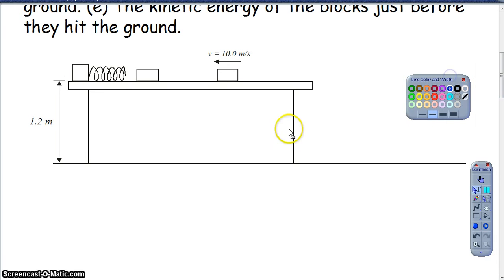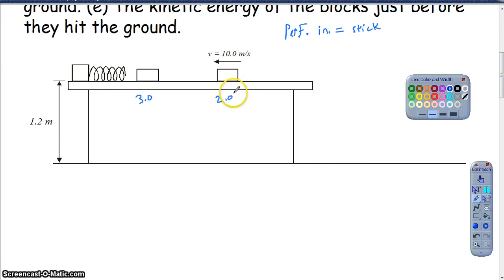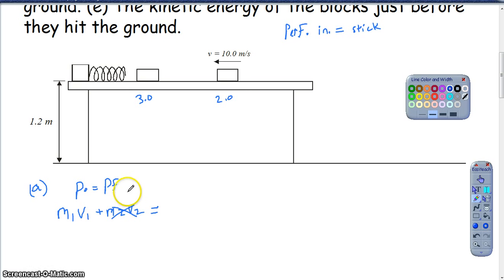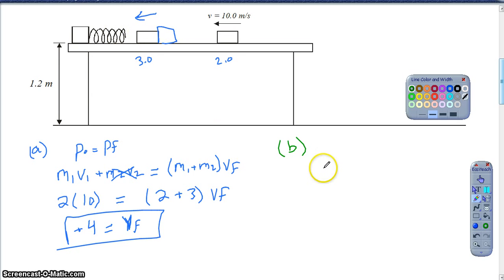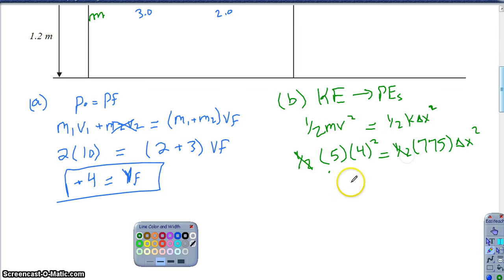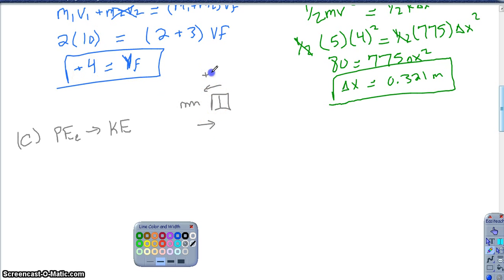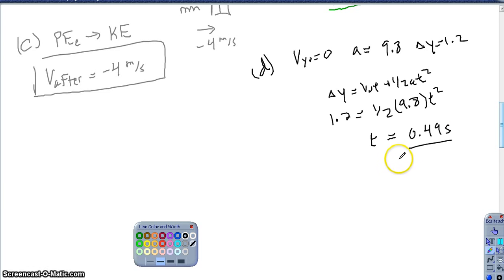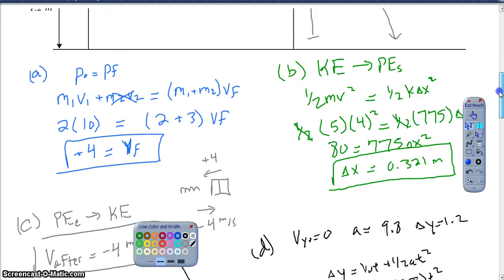5 2 Notes: Part 6